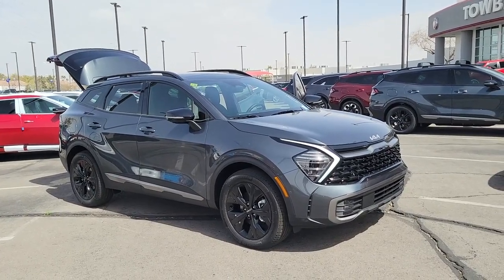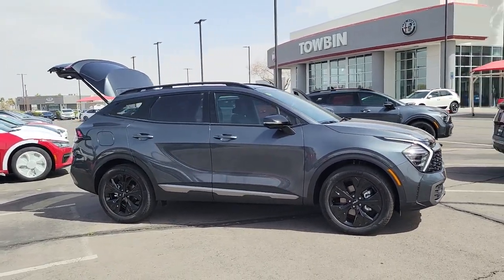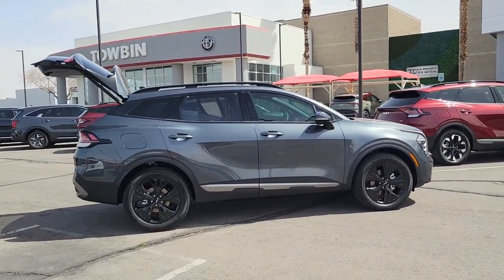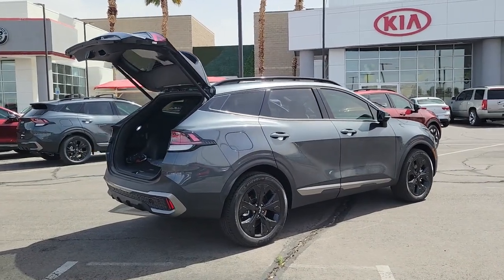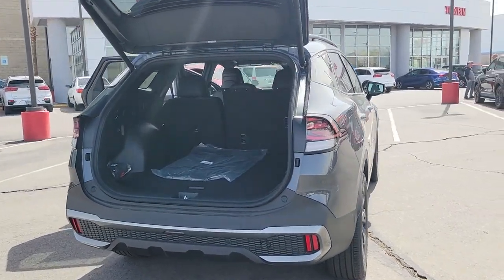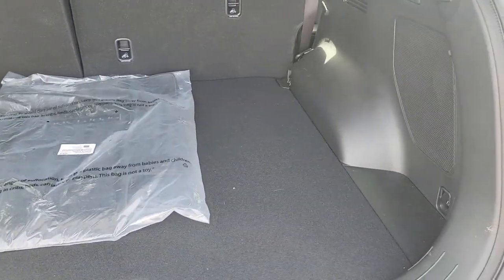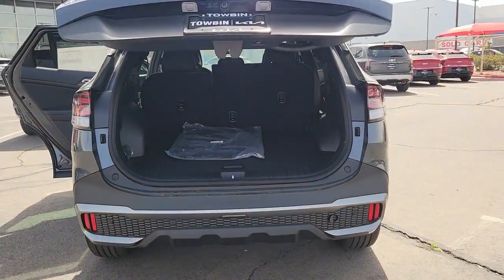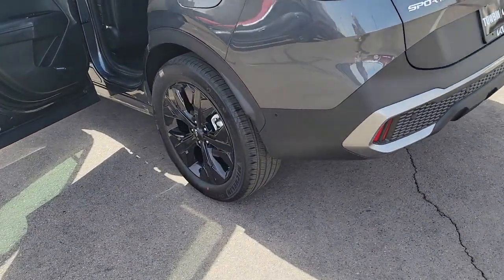2023 KIA SPORTAGE PLUG-IN HYBRID Henderson, Las Vegas, Bullhead City, Centennial, St George, NV N066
Gravity Gray New 2023 KIA SPORTAGE PLUG-IN HYBRID X-LINE PRESTIGE available in Henderson, Nevada at Towbin Kia. Servicing the Las Vegas, Bullhead City, Centennial, St George, NV area.
2023 KIA SPORTAGE PLUG-IN HYBRID X-LINE PRESTIGE - Stock#: N066485

Towbin Kia
260 N Gibson Rd

2023 Kia Sportage Plug-In Hybrid X-Line PrestigebrbrOnline Pricing does not reflect additional Market Adjustment and Dealer Added Equipment. Connect with our online representatives for up to date pricing. Designed to Impress. Leave the world in the rearview with the all-new Kia Sportage. Its built for the rugged roads of adventure along with a host of advanced interior technologies.br1.6L I4 DGI Hybrid Turbocharged DOHC 16V LEV3-SULEV30.brbrShop Local. Buy Online. Be Safe. Drive Happy. Towbin Kia is the number one Kia dealership in Las Vegas for a reason. We have the highest rated and reviewed customer service and the most convenient ways to shop for your New Kia or Used vehicle. Whether you're shopping online or in-store or need a friendly mechanic from our highly rated Service department - our mission is to make the process easy and enjoyable. We create happy customers for life! With Towbin Kia, you get the best online experience without sacrificing the local friendly service from experts right here in your community. As your local Kia Dealership in Las Vegas, we bring you the best online and in-person experience possible. Towbin Kia is offering exclusive Benefits to order or reserve a brand-new Kia. Rest assured, Towbin Kia adds these protections specifically for you, so you can have the peace of mind knowing you are protected throughout the entire buying process. 5 Reasons to Reserve Yours Now! Guaranteed Lowest Price Guaranteed 100% Incentive Protection Guaranteed 100% Satisfaction Guaranteed 100% Financing Guaranteed Delivery Dates Certain terms and conditions apply, see Towbin Kias website under Pre Order Advantage to learn more about our program for you.brbrbrGravity Gray 4D Sport Utility 1.6L I4 DGI Hybrid Turbocharged DOHC 16V LEV3-SULEV30 AWD 6-Speed Automatic
Side Impact Beams,Dual Stage Driver And Passenger Seat-Mounted Side Airbags,Blind-Spot Collision-Avoidance Assist (BCA) Blind Spot,Collision Mitigation-Front,Driver Monitoring-Alert,Collision Mitigation-Rear,Remote Smart Parking Assist (RSPA) Automated Parking Sensors Remote Automatic Parking,Forward Collison-Avoidance Assist (FCA-JT: Cyc/Ped/Junction Turning),Aerial View Camera System,Parking-Automatic-Remote System,Tire Specific Low Tire Pressure Warning,Dual Stage Driver And Passenger Front Airbags,Curtain 1st And 2nd Row Airbags,Airbag Occupancy Sensor,Rear Child Safety Locks,Outboard Front Lap And Shoulder Safety Belts -inc: Rear Center 3 Point, Height Adjusters and Pretensioners,Rear View Monitor with Parking Guidance Back-Up Camera,Front Camera,Left Side Camera,Right Side Camera,Heated & Ventilated Front Bucket Seats -inc: 10-way power adjustable driver seat w/2-way power lumbar support, 2-position memory driver seat and 8-way power adjustable passenger seat,Driver Seat,Passenger Seat,60-40 Folding Bench Front Facing Manual Reclining Fold Forward Seatback Rear Seat,Manual Tilt/Telescoping Steering Column,Selective Service Internet Access,Heated Leather/Metal-Look Steering Wheel,Front Cupholder,Rear Cupholder,Compass,Power Fuel Flap Locking Type,Remote Releases -Inc: Smart Power Liftgate Proximity Cargo Access,Cruise Control w/Steering Wheel Controls,Distance Pacing w/Traffic Stop-Go,Dual Zone Front Automatic Air Conditioning,HVAC -inc: Underseat Ducts and Console Ducts,Illuminated Glove Box,Driver Foot Rest,Interior Trim -inc: Piano Black/Metal-Look Instrument Panel Insert, Piano Black/Metal-Look Door Panel Insert, Piano Black/Metal-Look Console Insert and Metal-Look Interior Accents,Full Cloth Headliner,Vinyl Door Trim Insert,Driver And Passenger Visor Vanity Mirrors w/Driver And Passenger Illumination, Driver And Passenger Auxiliary Mirror,Full Floor Console w/Covered Storage, Mini Overhead Console and 2 12V DC Power Outlets,Front And Rear Map Lights,Fade-T